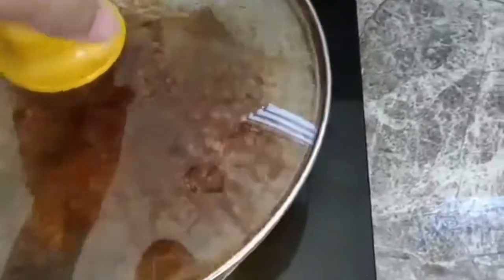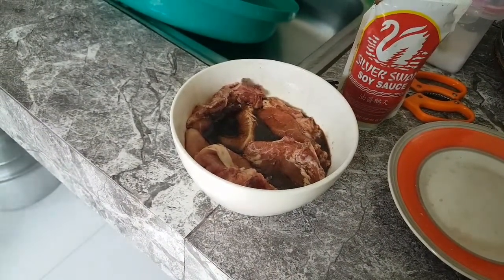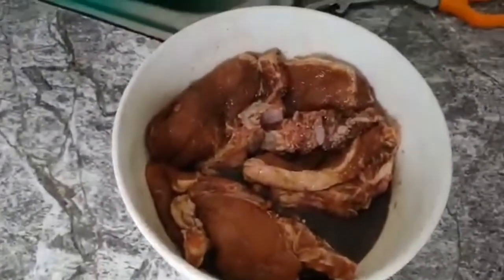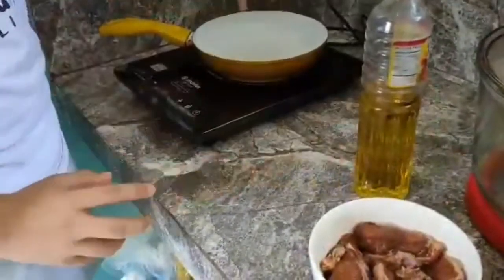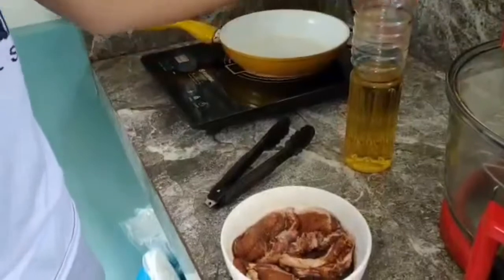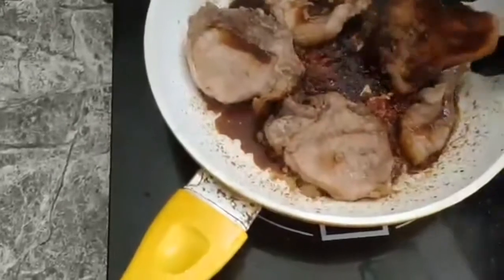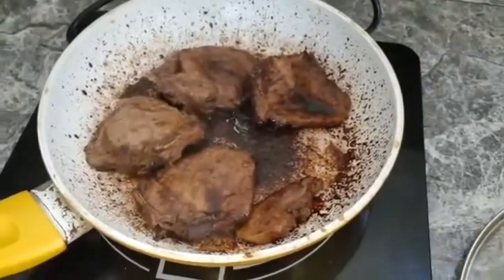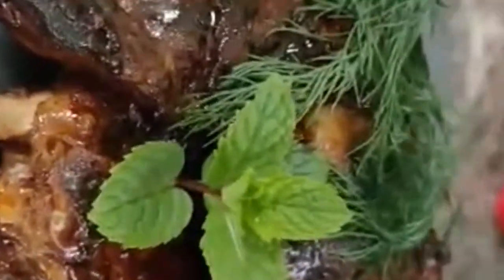MARINATED PORKCHOP/OCEAN'S RECIPE/ Nanay Joy's Adventures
Hello po sa ngayon po si Ocean mona ang mag take over habang ako struggling hard aa Gerd and Menopausal Syndrome. Life is beautiful kaya laban lang. Salamat po sa lahat ng tumatangkilik kahit kunti lang kayo.okey langyun ang importante nababalikan ko kayong lahat na bumisita sa bahay ko.

Intro: TheFatRat - Fly Away